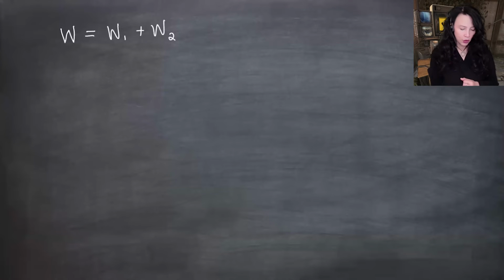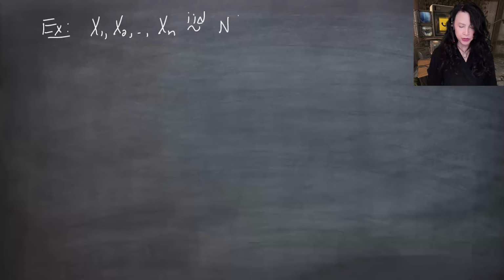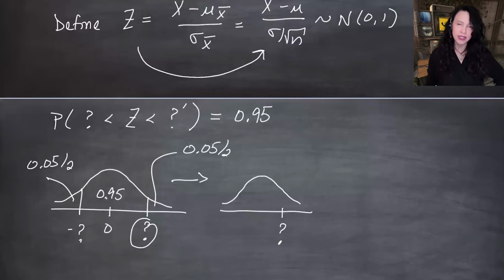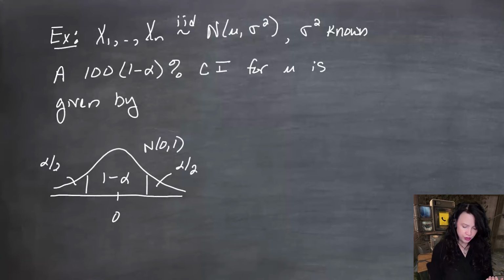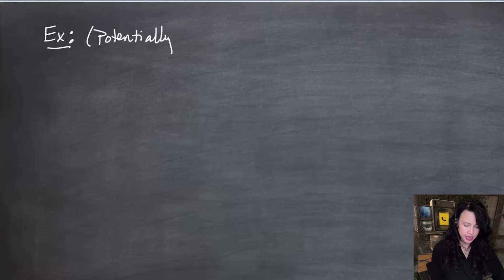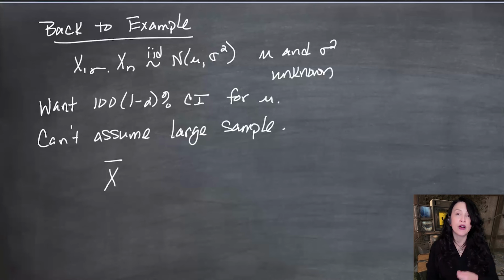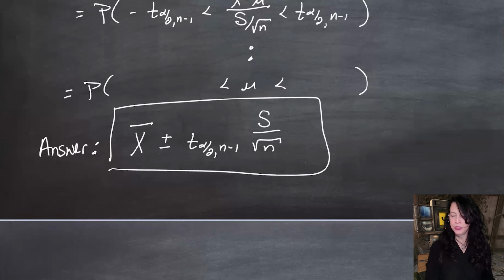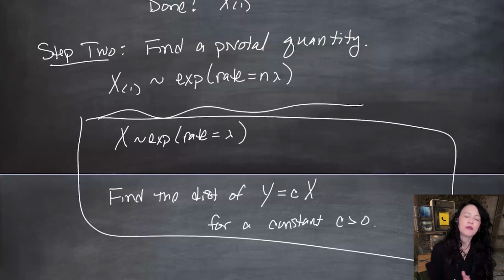Mathematical Statistics (2024): Lecture 16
Confidence Intervals!

In this video:
🔹 A Difference of Chi-Squareds? 0:42
🔹 Degrees of Freedom 2:30
🔹 An Intro to Confidence Intervals 5:00
🔹 A Confidence Interval for the Mean of a Normal Distribution (Variance Known) 11:59
🔹 A Confidence Interval for a Mean Using the CLT 29:52
🔹 A Large Sample Confidence Interval for the Mean of a Normal Distribution (Variance Unknown) 33:00
🔹 A Small Sample Confidence Interval for the Mean of a Normal Distribution (Variance Unknown) 36:31
🔹 Confidence Intervals Unleashed! No Normal Distributions!!! 58:24